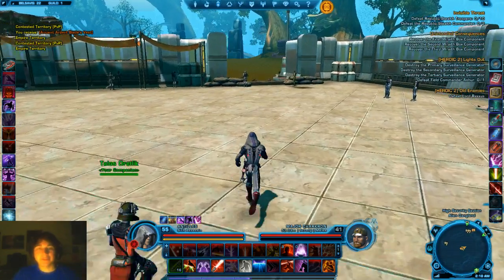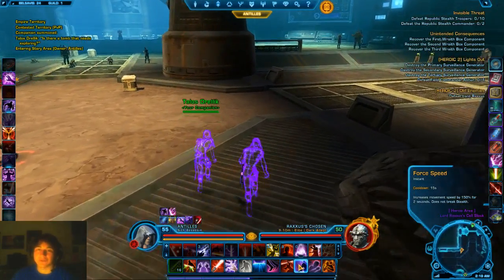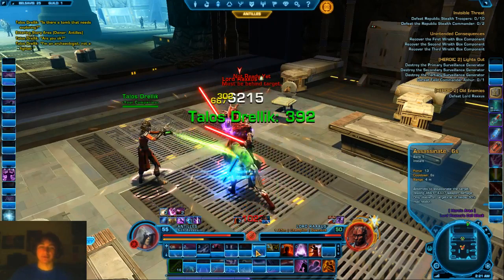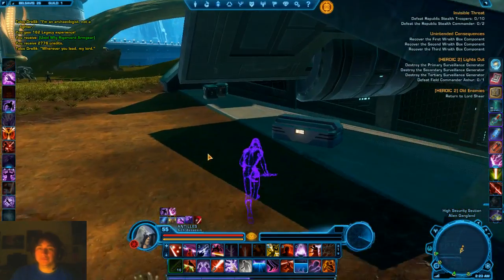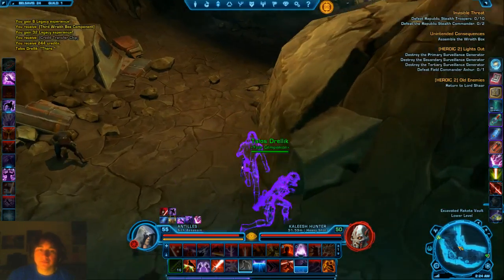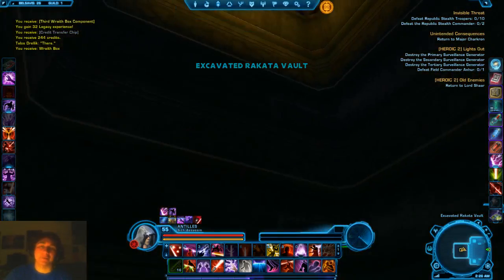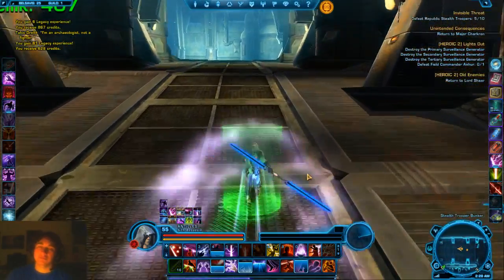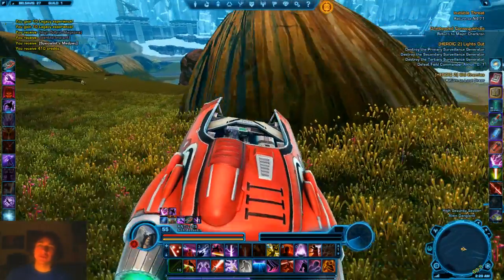SWTOR- Belsavis Daily Solo Guide Part 2 (EASY SWTOR CREDITS)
Antillies shows us today how to solo the old Belsavis Dailies This video walks us through the quests of the first section